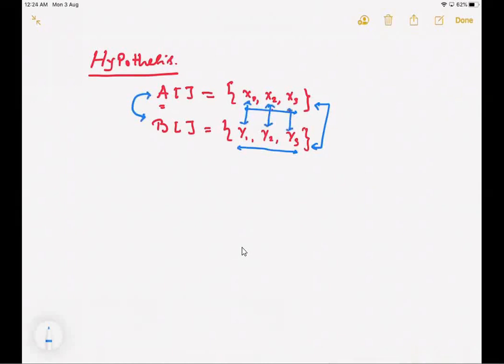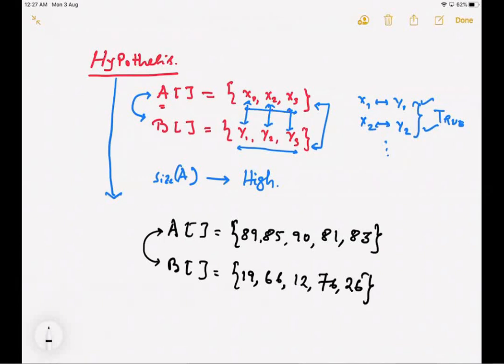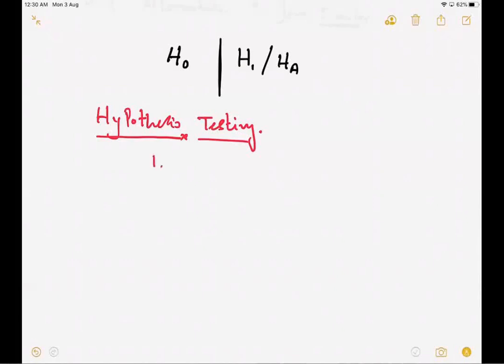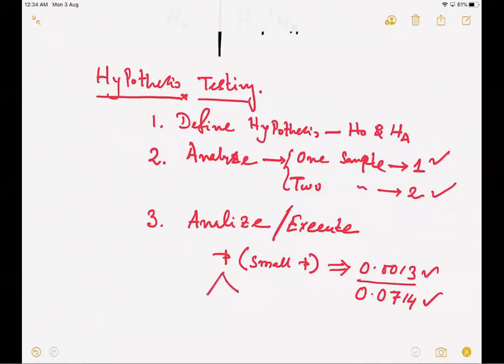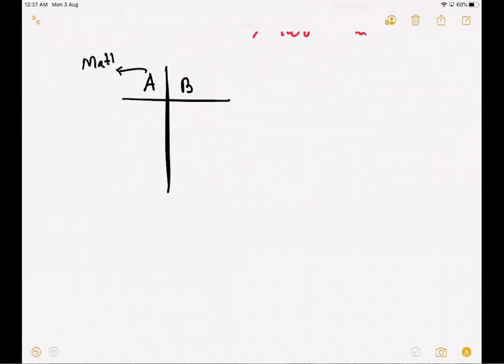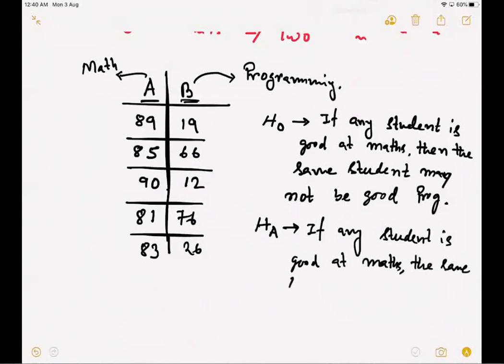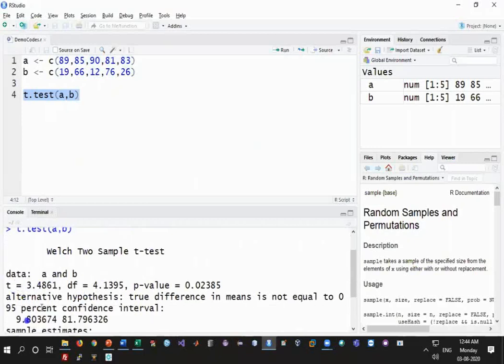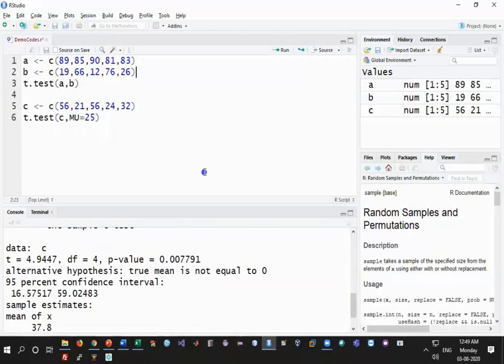Session 12: Hypothesis Testing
Today in this video we'll learn how to perform Hypothesis testing. Concepts like Null Hypothesis, Alternative Hypothesis and One sample-Two sample t-tests are explained.